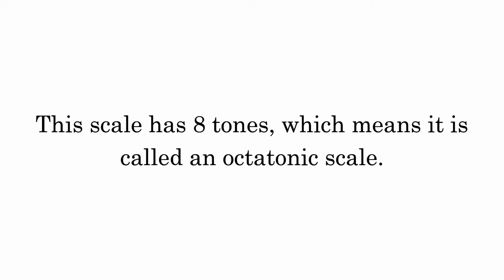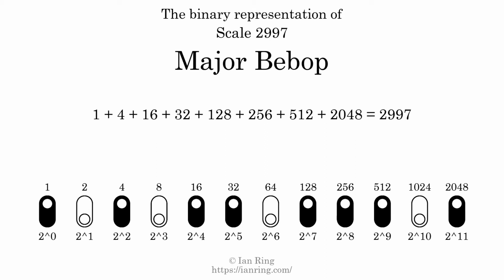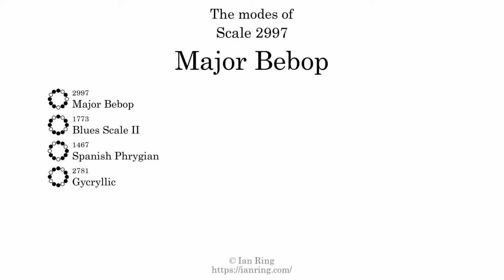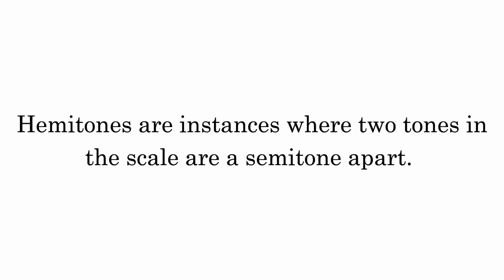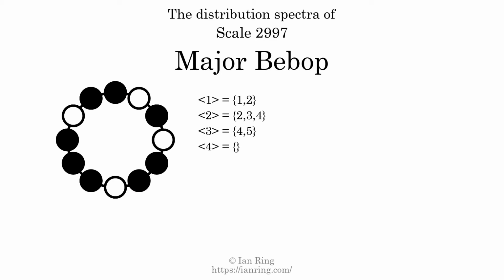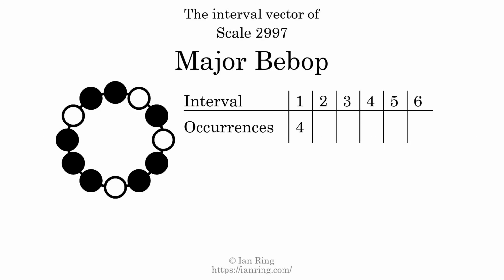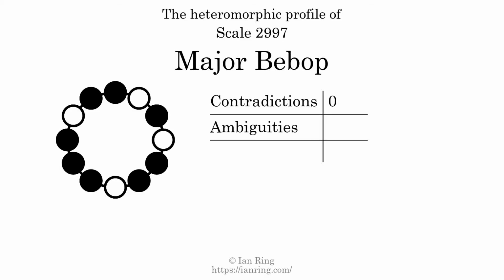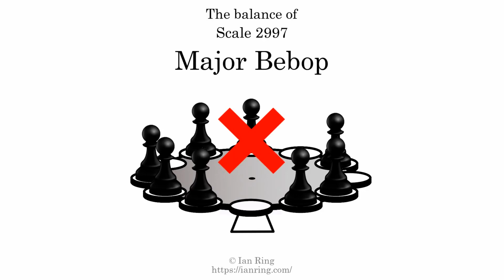Scale 2997: Major Bebop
More than you will ever need to know about Scale 2997, an octatonic scale also known as "Major Bebop". Part of an enormous series of scale analysis videos by The Exciting Universe Of Music Theory.